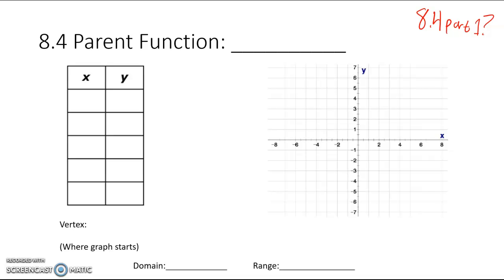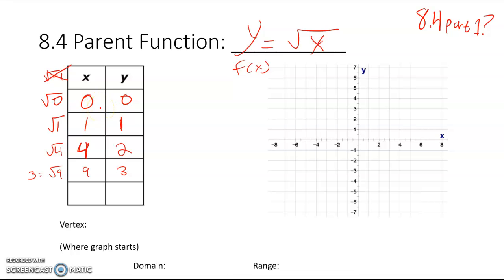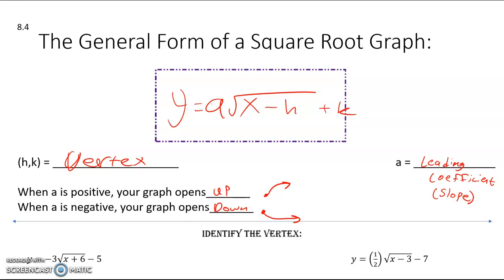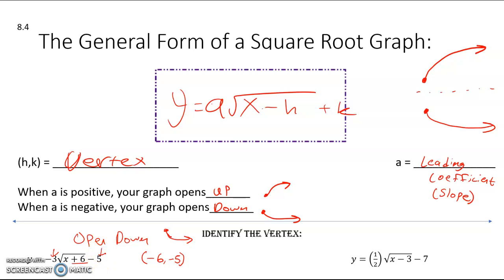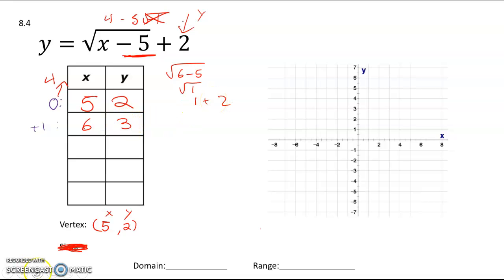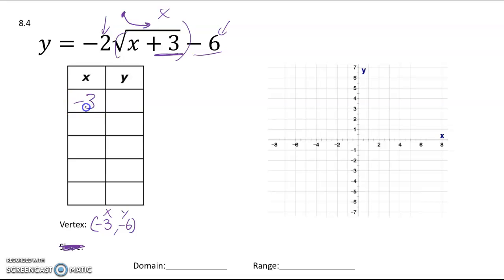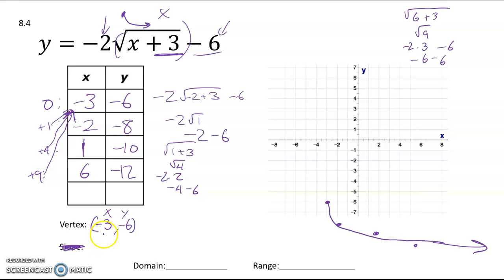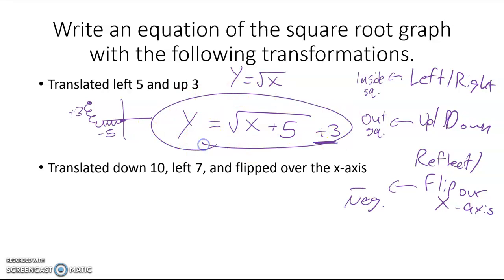Algebra II -- 8.4 Graphing Square Root Functions